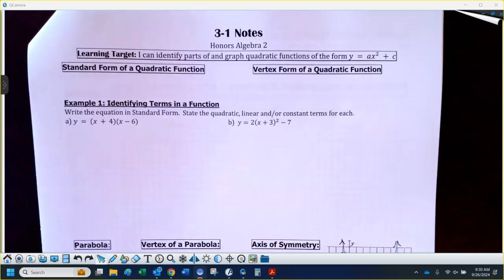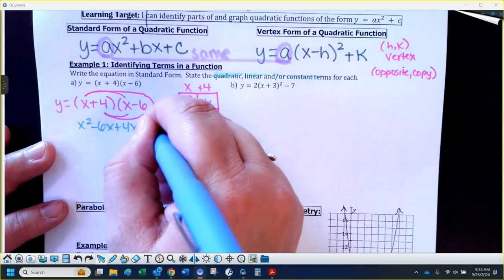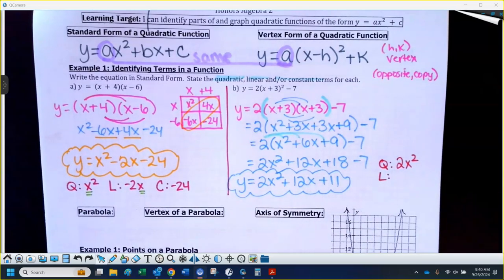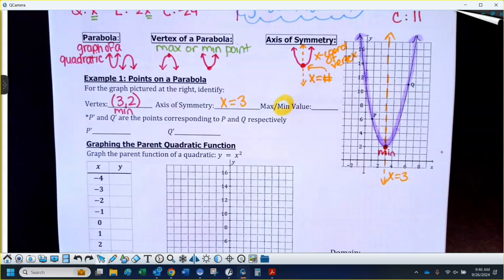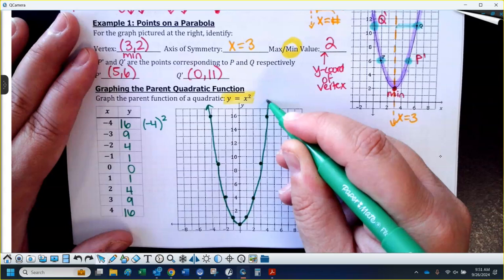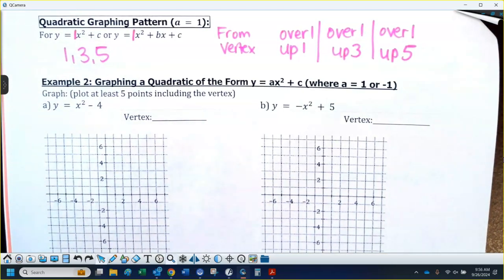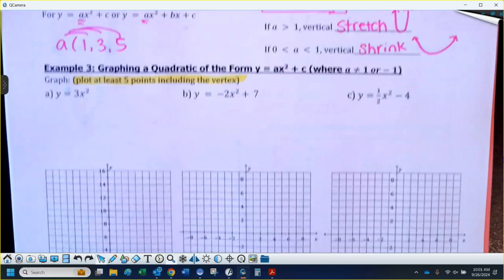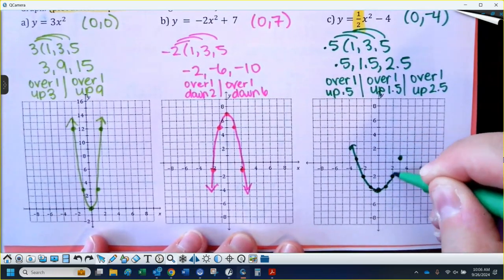HA2 3-1 Notes (intro to graphing parabolas)